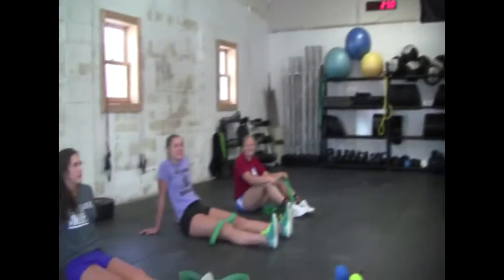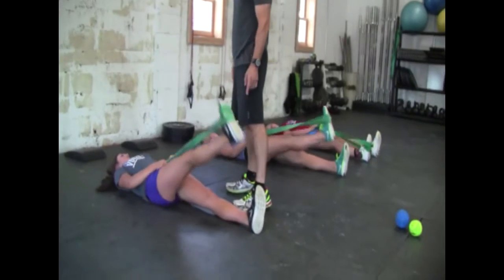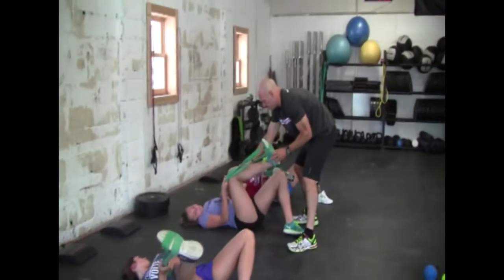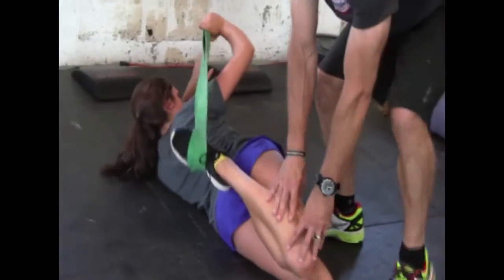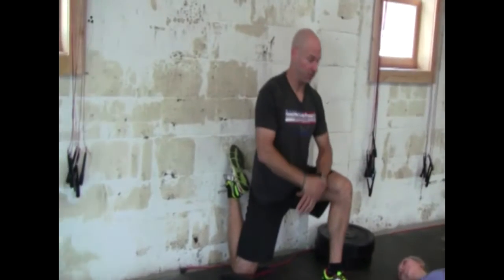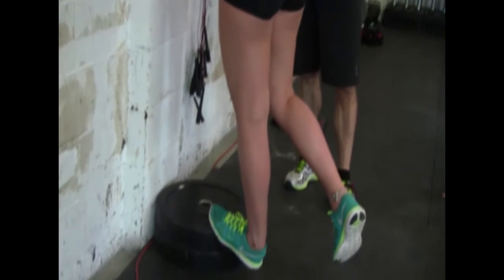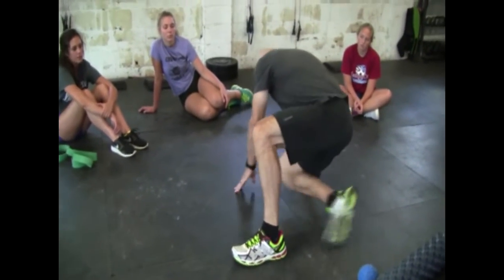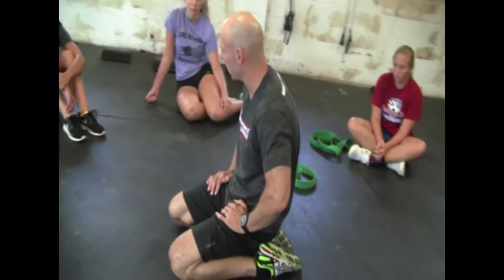Mobility Stretching Video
In this video coach Cyril from Country Spirit CrossFit demonstrates techniques for improving athlete mobility, preventing and rehabbing injuries.